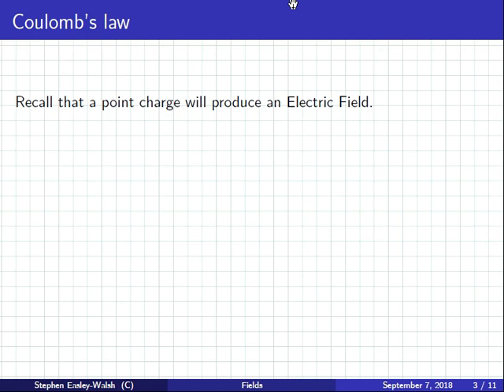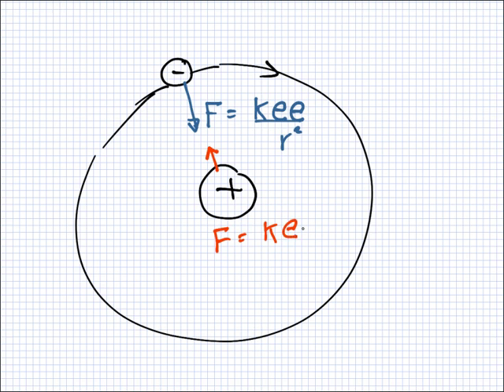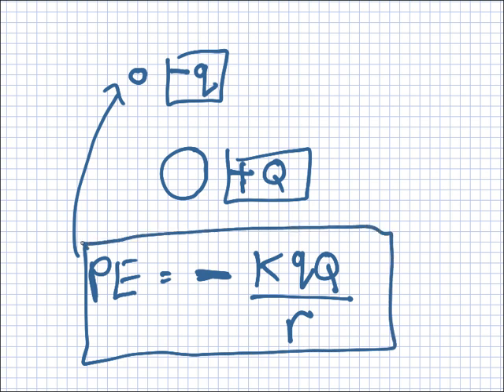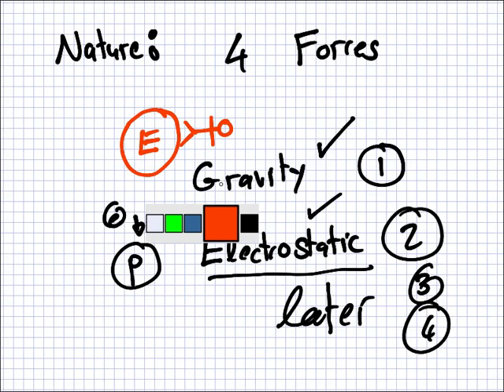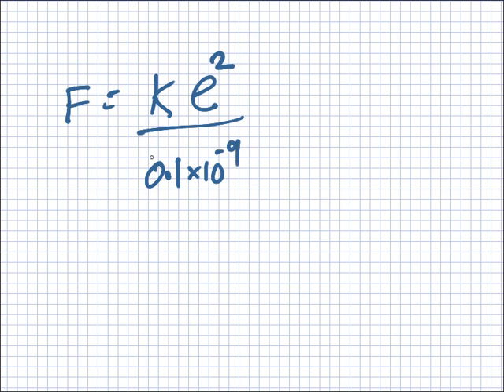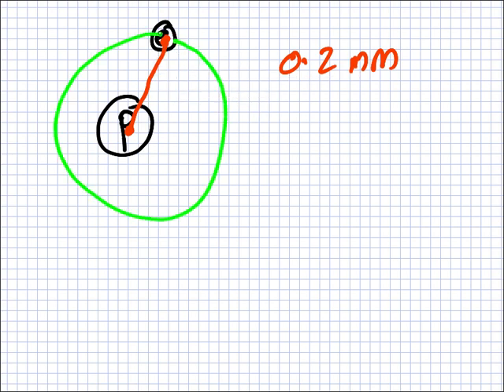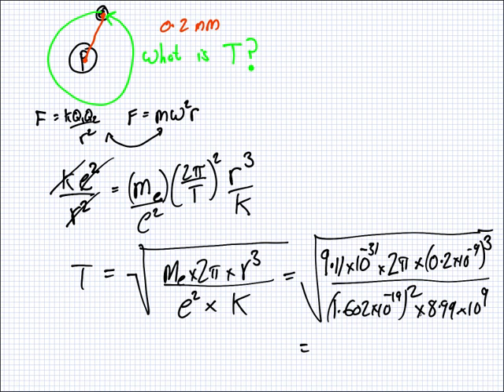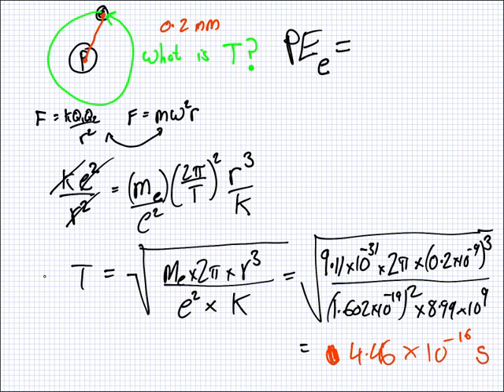Physics | 1819 Intake 2 | Lesson | Coulomb's Law | 17-05-2019